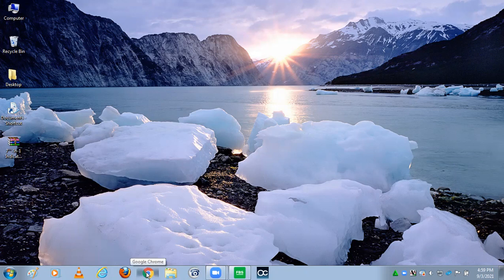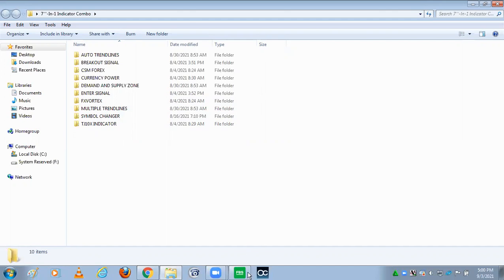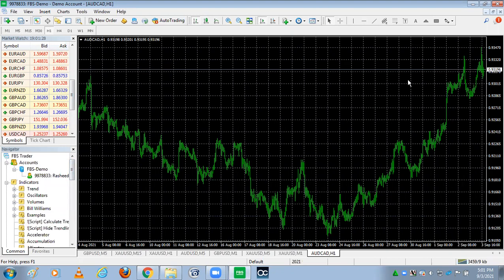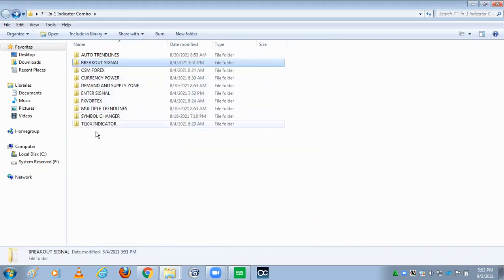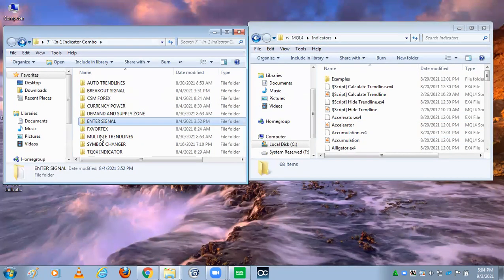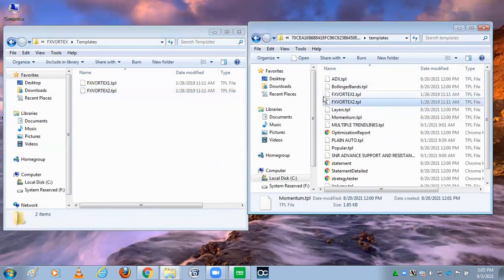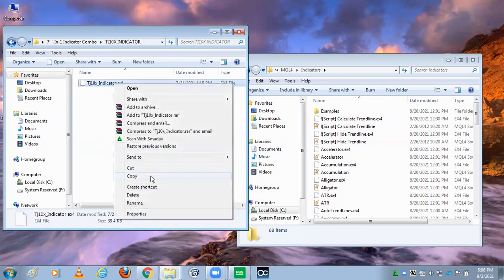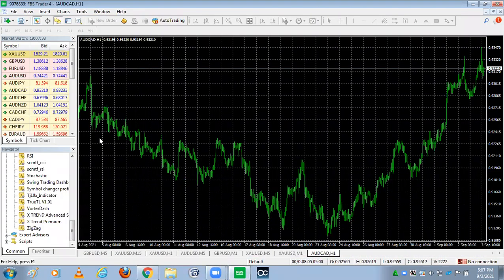COMBO INSTALLATION PART 1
First part of the Combo Installation